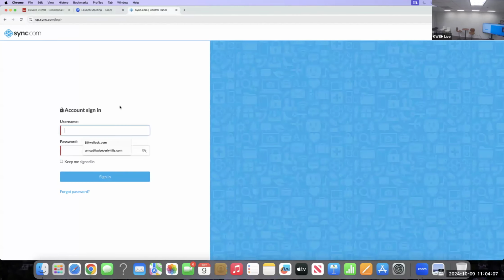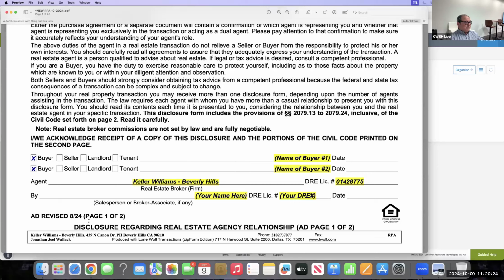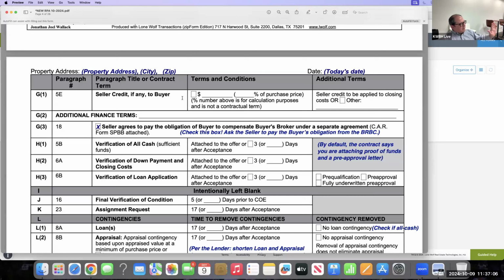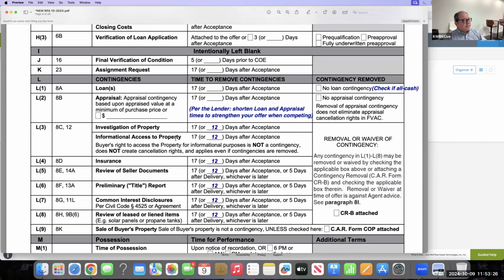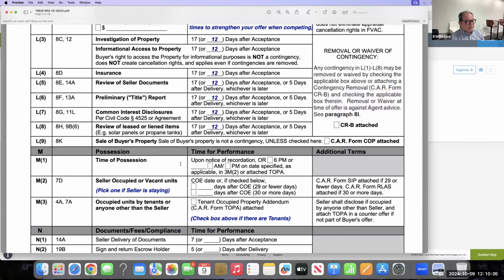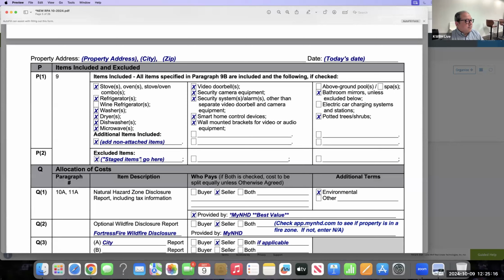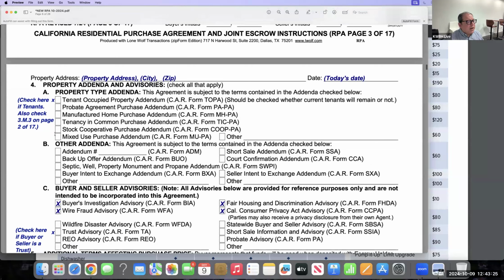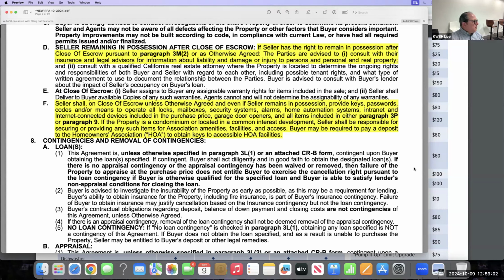Elevate 90210 - Residential Purchase Agreement Part 1: with J.J. Wallack